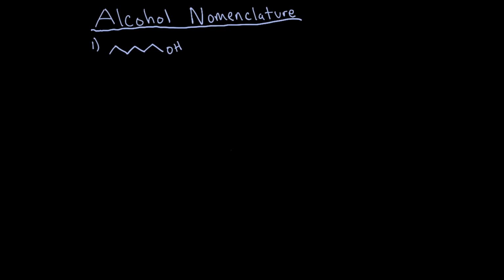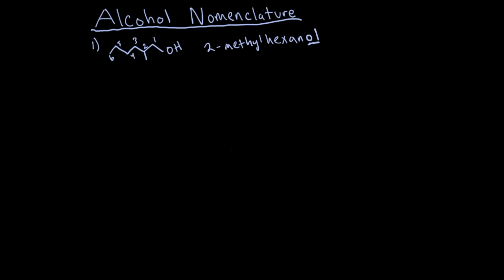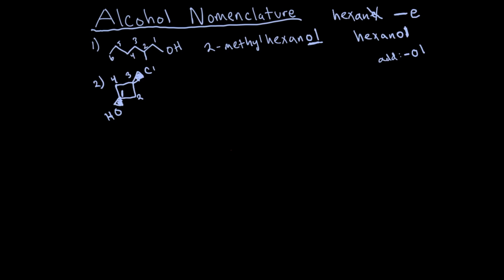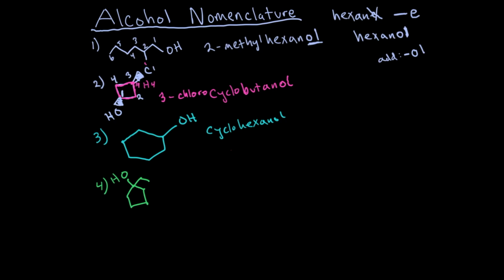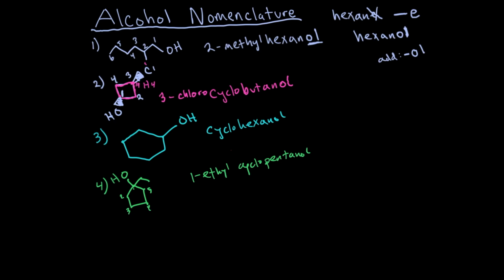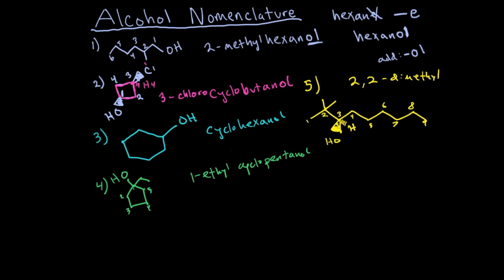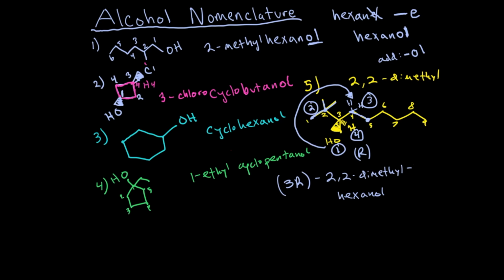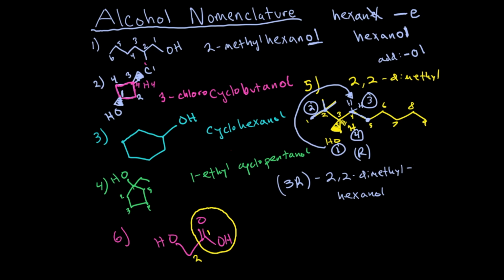Alcohol Nomenclature | Alcohols | Organic Chemistry | UC Davis | Eric The Tutor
In today’s video, we begin our series on alchols by discussing its IUPAC nomenclature. You want to find the longest carbon chain that gives you the lowest numbers possible for the substituents. The highest priority functional group will almost always come off of carbon number 1. Enjoy!